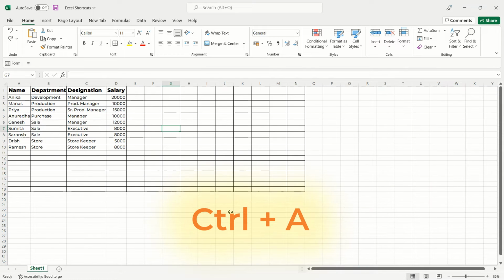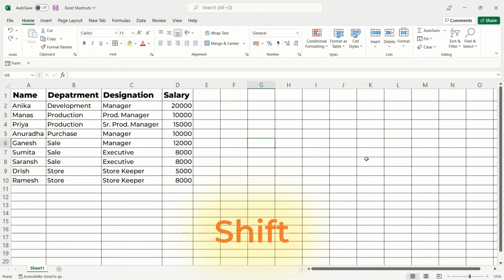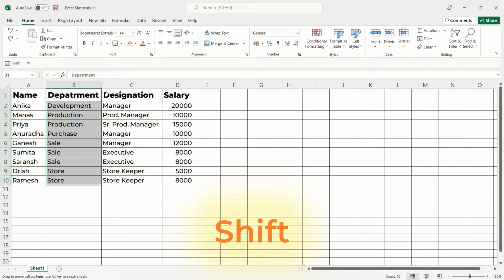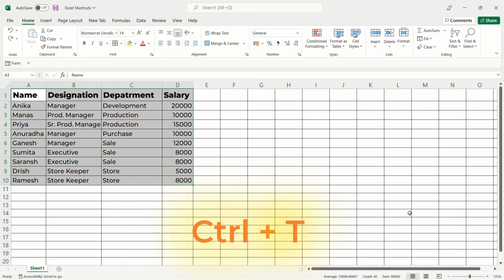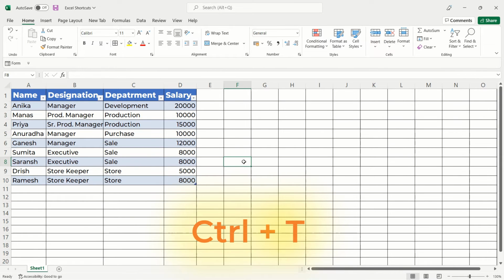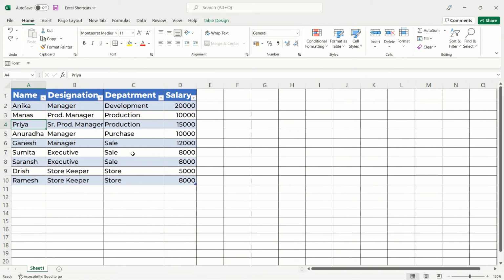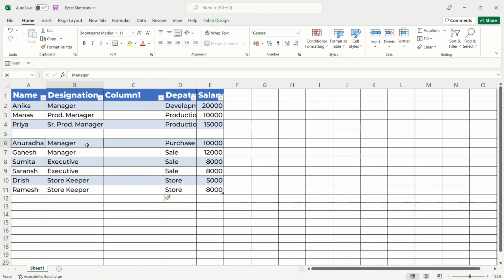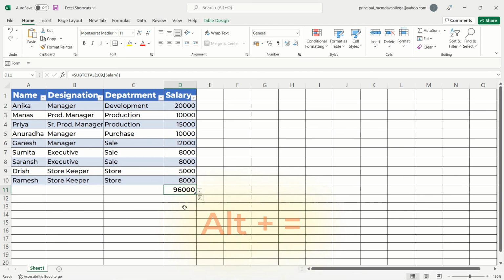Shortcut Keys Of Excel That You Should Know For Sure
@kevin str